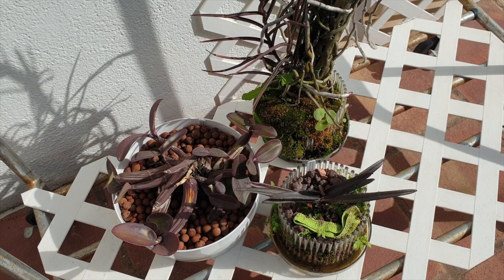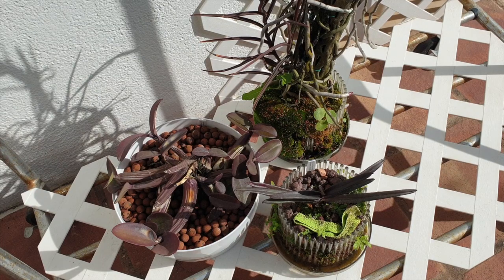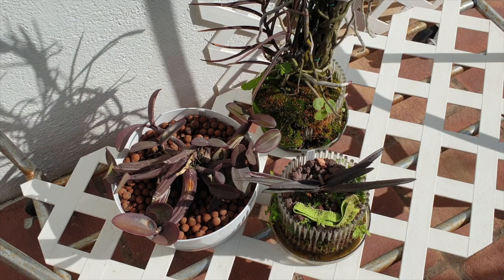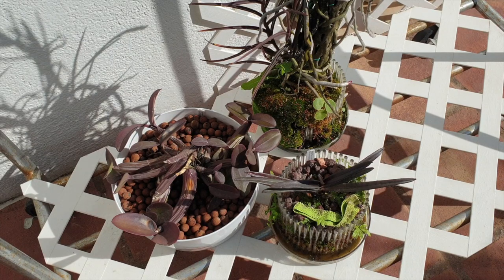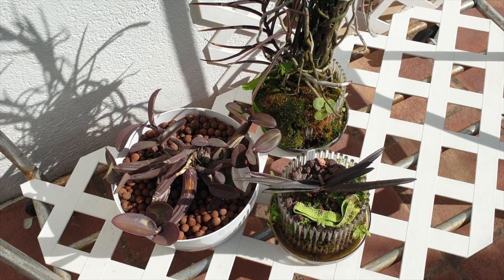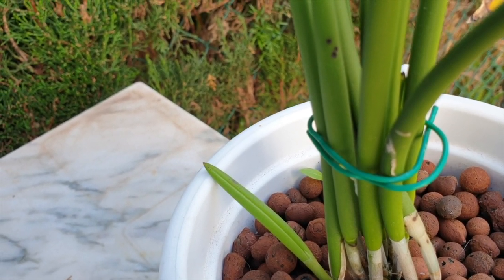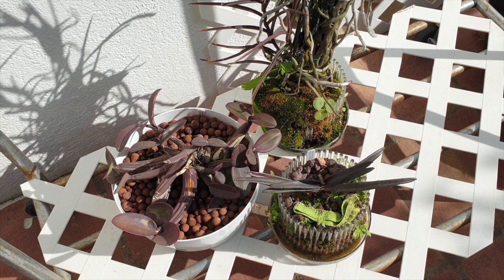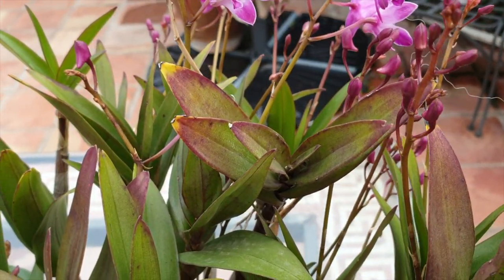10 reasons WHY orchid leaves turn RED | Warning Signs | Symptoms Normal Color & More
IS IT TOAST?? Is it always a nutrient deficiency? How about, the leaf is just ageing? What if it happens on a new growth? On structures that should have new leaves? This video will show some examples including artificial light dangers, before and after the growing season.
Is your orchid's greenery turning a startling shade of red?  Don't panic just yet! In this comprehensive video, we'll unravel the secrets behind red coloration in orchids,  a pigment called anthocyanin.
Discover the reasons behind the red anthocyanin:
Natural Beauty: We'll explore how some orchids intentionally produce red anthocyanin as part of their stunning looks.
Sun Protection: Learn how orchids shield themselves from excessive light exposure, causing a reddish anthocyanin hue.
Temperature Troubles: See how cold stress can trigger red anthocyanin pigmentation as a survival mechanism.
Signs of Health (Or Not): Learn to identify when red leaves signal a thriving orchid versus a potential problem.
Get to the root of the anthocyanin! This video is your guide to confidently decipher your orchid's color code and provide the best care possible.
TIMESTAMPS:
00:00 - Why does my orchid have red leaves?
01:15 - Orchid species with red leaves
02:41 - Light exposure and orchids with red leaves
02:51 - Which nutrient deficiency gives orchids red leaves?
03:55 - Does old media affect the color of my orchid leaves?
04:48 -  How does cold temperature affect my orchid leaves?
06:31 - Signs that my orchid is getting enough light
07:45 - Signs of pests and viruses on orchid leaf color
08:40 - What pH to correct the color of my orchid leaves?
05:53 - Watering practices to correct the color of my orchid leaves
My environment:
Mediterranean climate, hot summers / mild winters
45% - 85% humidity, with regular airflow
Thumbnail / Outro Image:   Bodum.westernscandinavia.org
Orchid growing supplies:
               Seramis, Akadama
Water: Reverse Osmosis
Insecticidal Soap
General PPM: 300 Summer, or in active growth
                          150 Winter, RO Water and KelpMax only